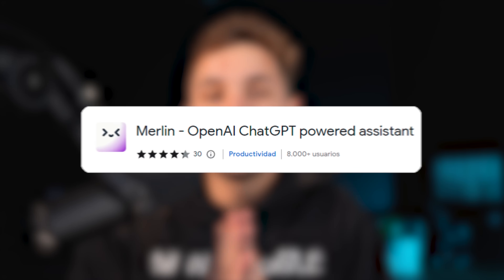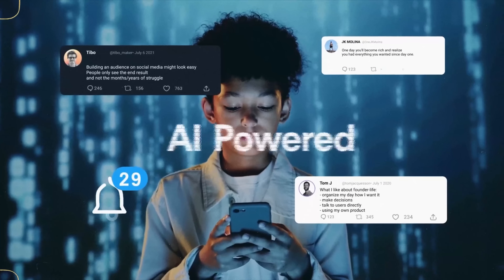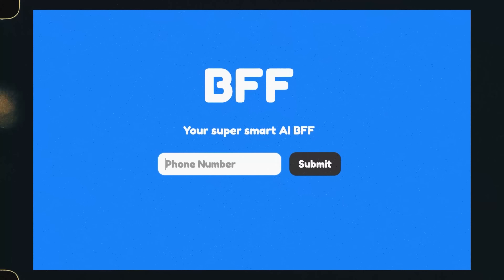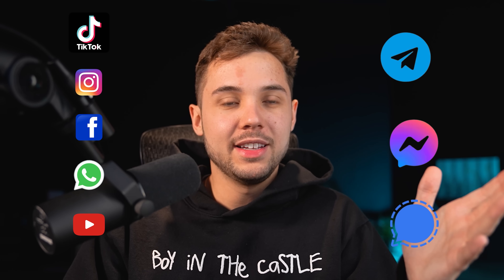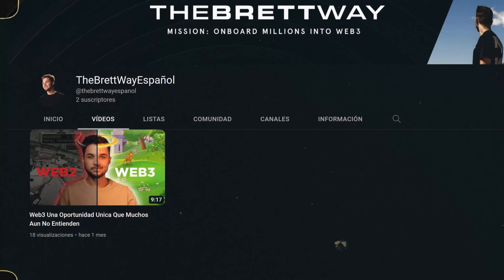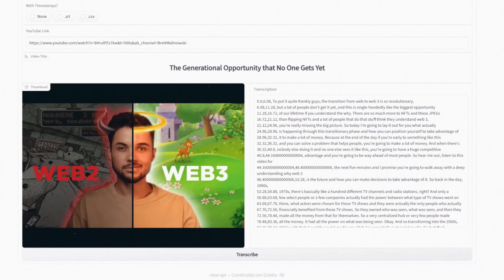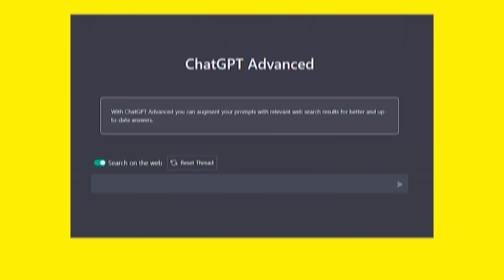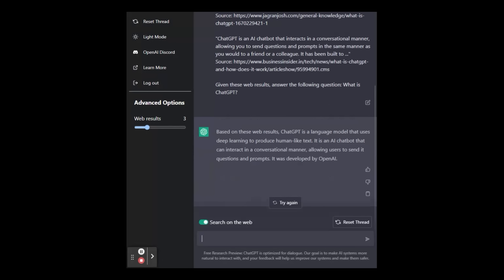The 4 Best Ai Extensions To Use in 2023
Timestamps
0:00 - Intro
1:00 - Tool 1
2:13 - Tool 2
4:04 - Tool 3
5:15 - Tool 4
6:40 - Outro

Brett En Espanol - TheBrettWayEspañol - YouTube

Video Equipment
Camera Lens
Camera Battery
CamLink: (To use DSLR as Webcam)
HDMI 2:1 Cord
Key Light
Key Light Softbox
Light Stand
Backlight: (My Favorite Light)